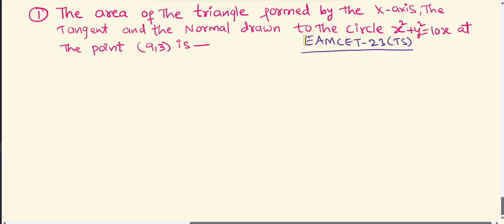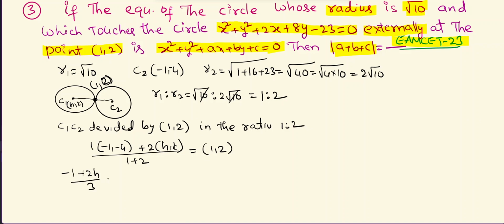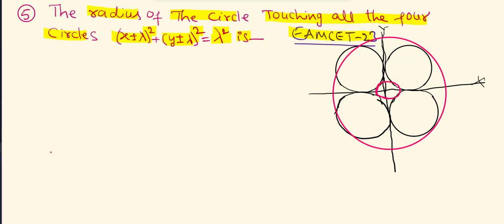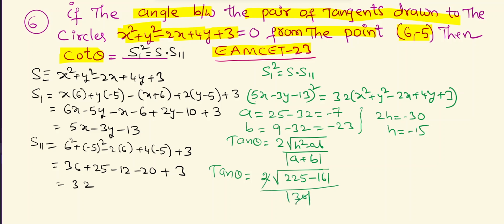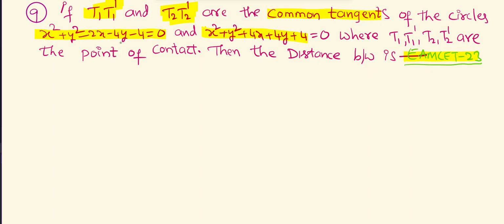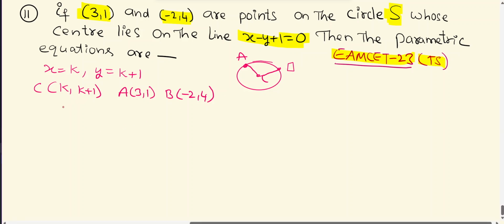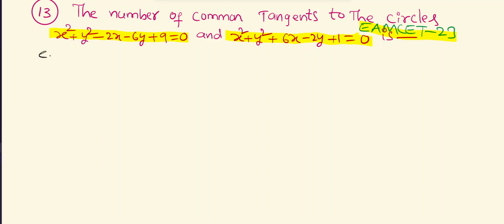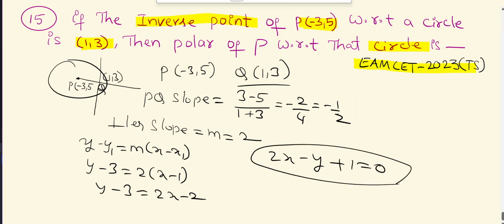EAPCET CIRCLES MOST IMPORTENT QUESTIONS